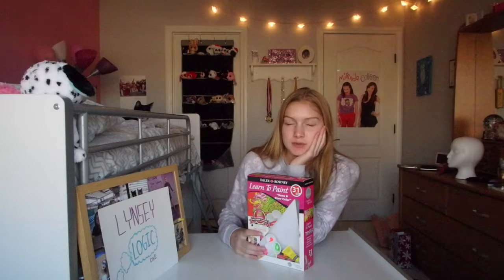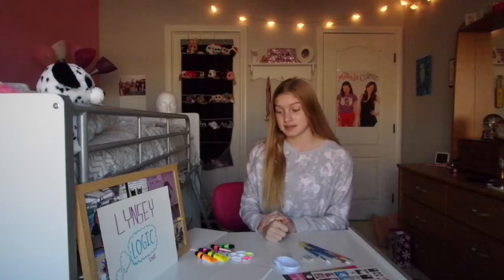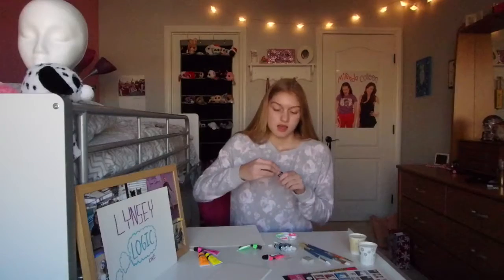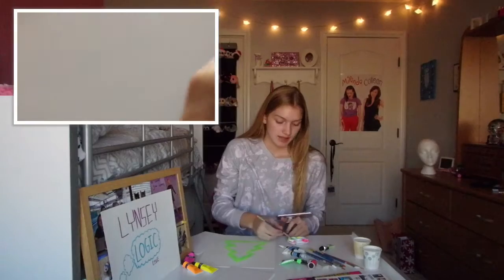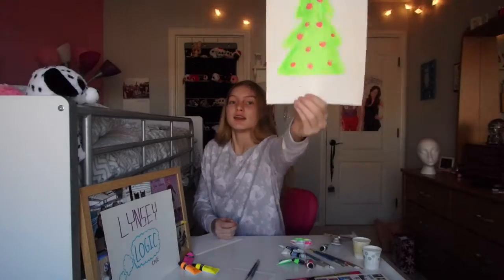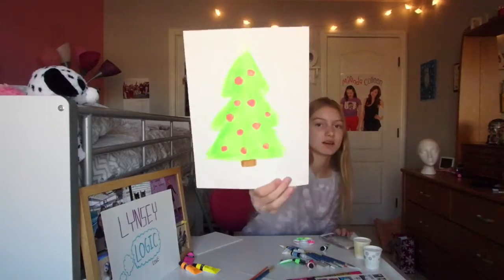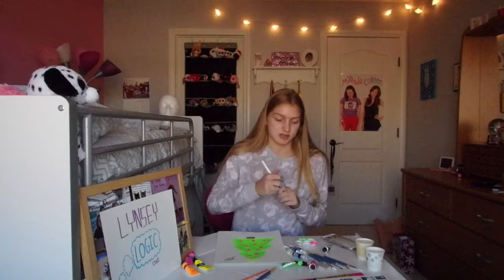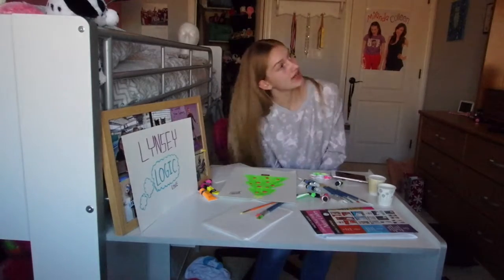A CHRISTMAS GIFT FOR YOU (also a really lame giveaway)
Hey logicalistics! In this weeks video, I decided to paint a pretty picture which is a Christmas Tree. . . . Hope you enjoy :)
While you're here, click on these links to stalk Lynsey Logic...
2. Follow on twitter & instagram (@LynseysLogic)
3. Comment your twitter or instagram down below
If you're reading this, comment "I WANT TO WIN IT!".
Bye frens!